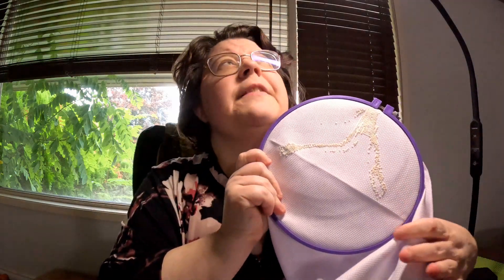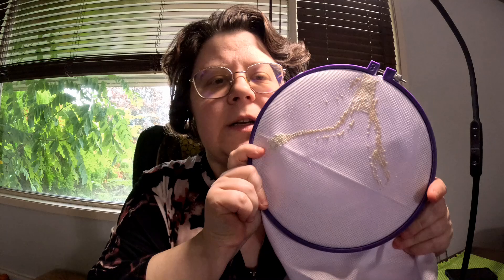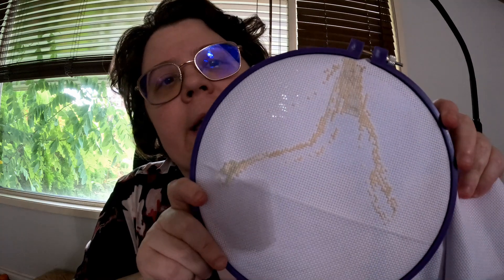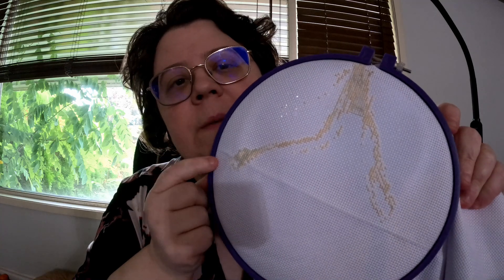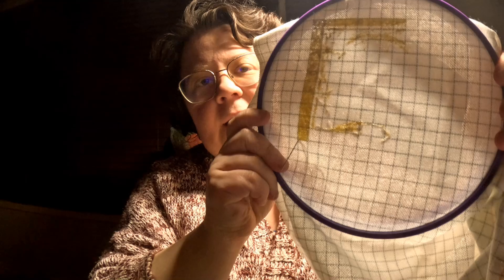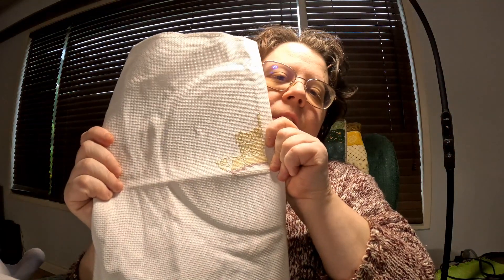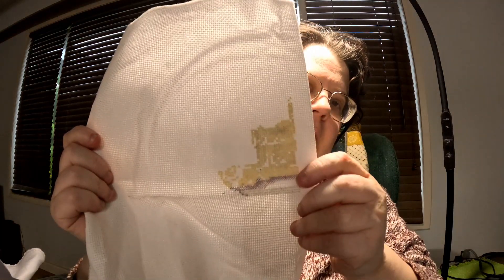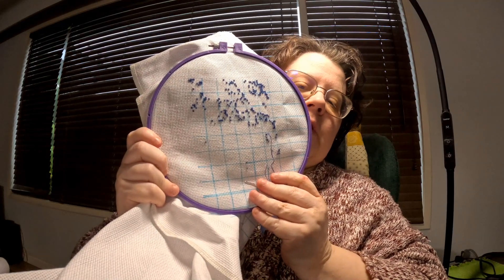24Hours Of Cross Stitch- Oct 2024